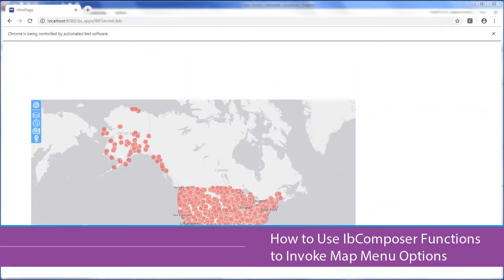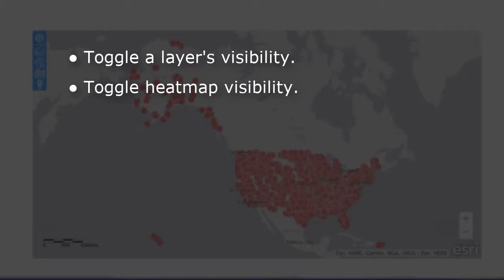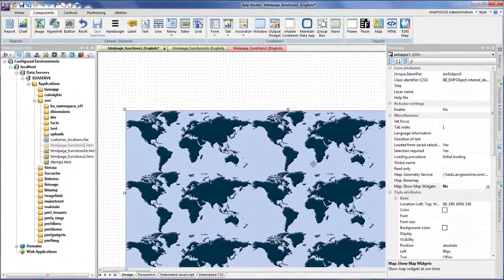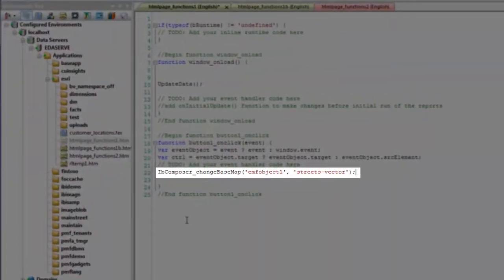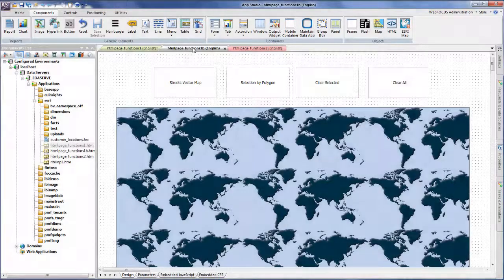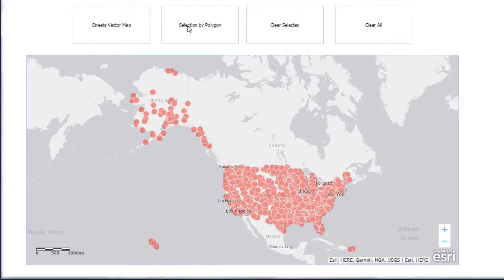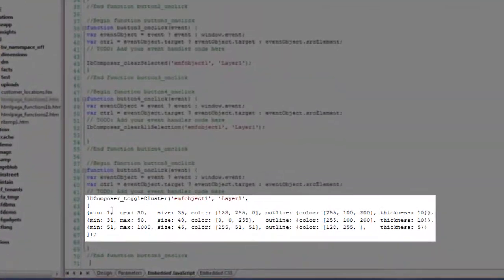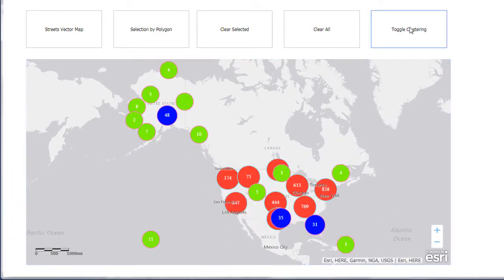How to Use IbComposer Functions to Invoke Map Menu Options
Learn how to create controls that allow users to interact with your Esri maps at run time with App Studio.